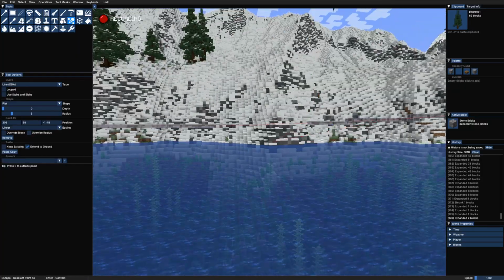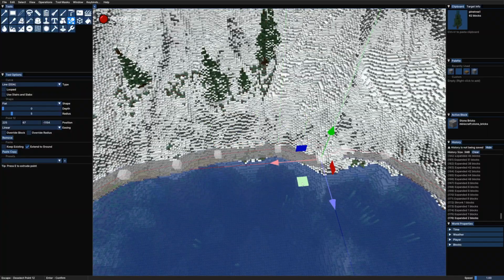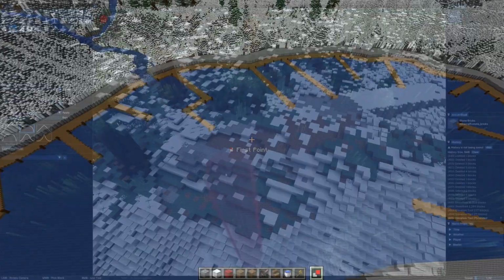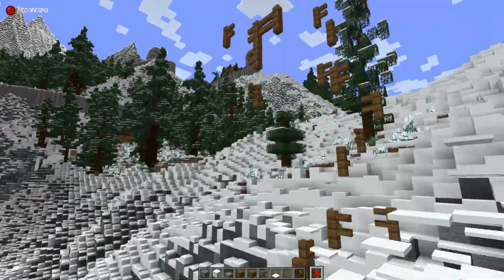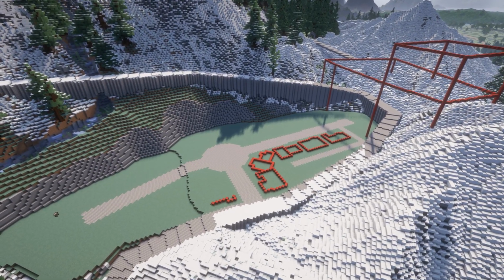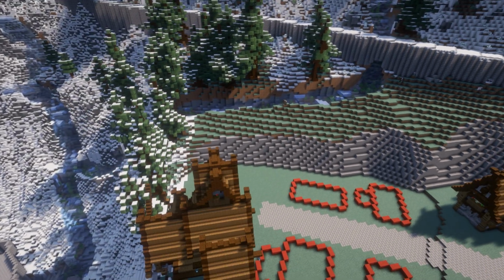Minecraft Timelapse 19: Start of Docks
My return after a long break due to the end of my semester, should have videos rolling out weekly, so look forward to it.

Music from:
Hollow Knight